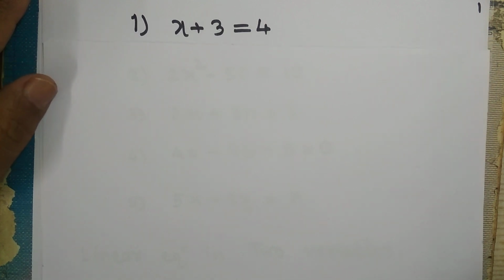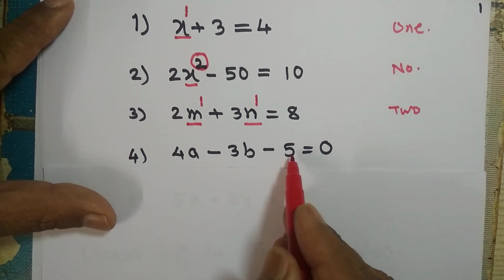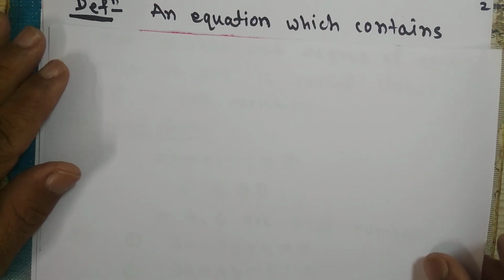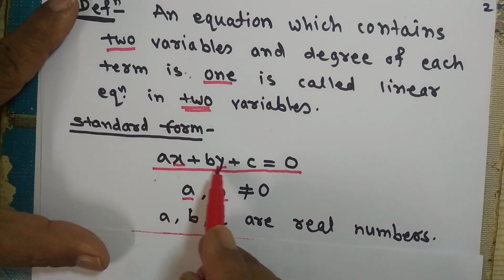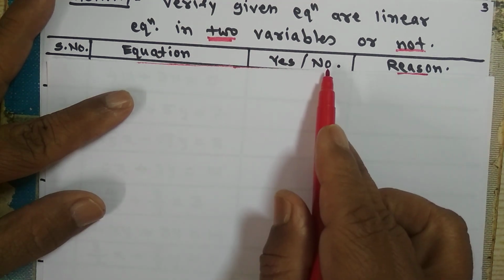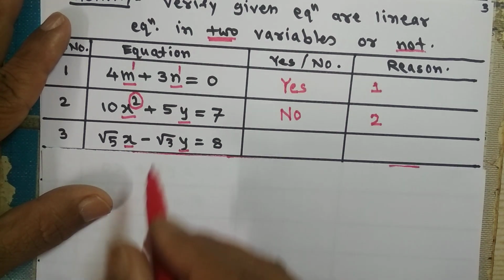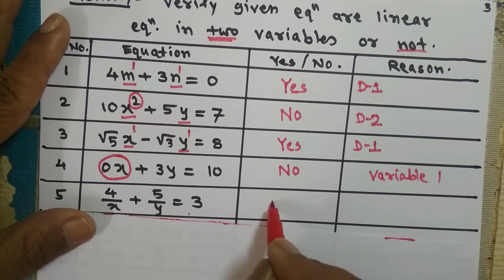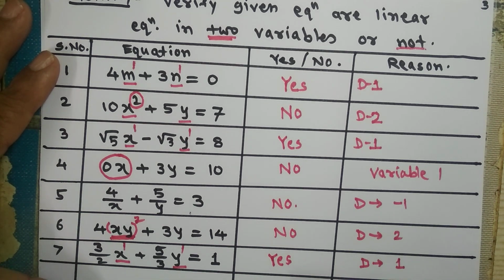Linear Equation in Two Variables ( Std-10th English medium ) INTRODUCTION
Linear equation in two variables introduction and activity